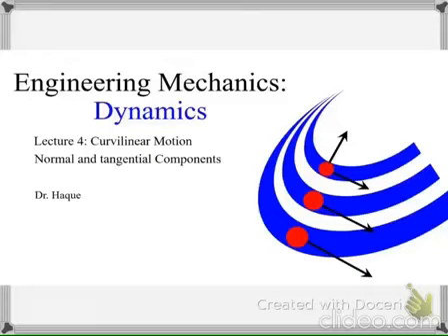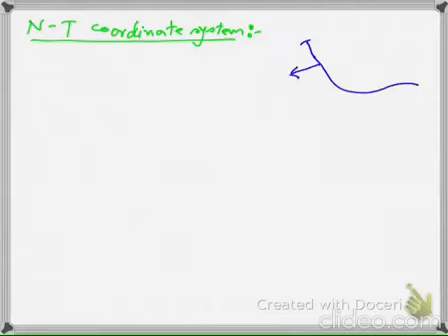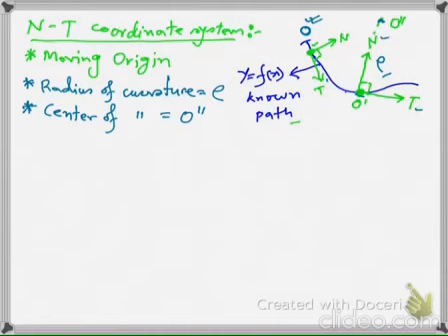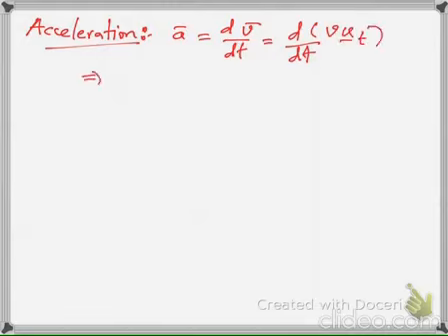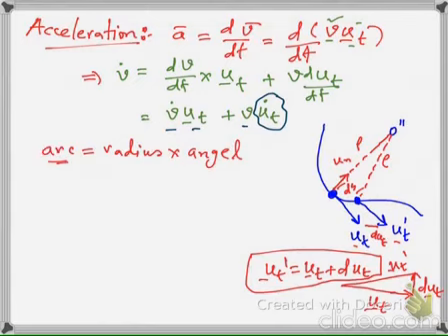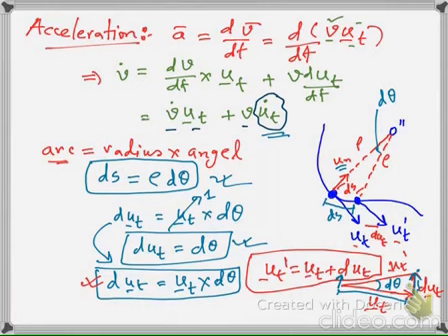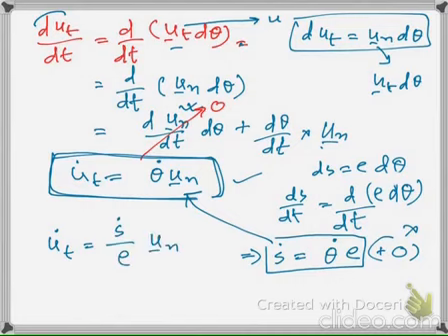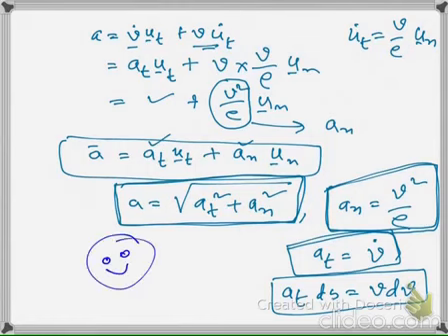Ch 12.7: Normal and Tangential components of Velocity and Acceleration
Textbook: Hibbler (14th edition),  Ch 12.7: In this video, we derive the Normal and Tangential components of Velocity and Acceleration.